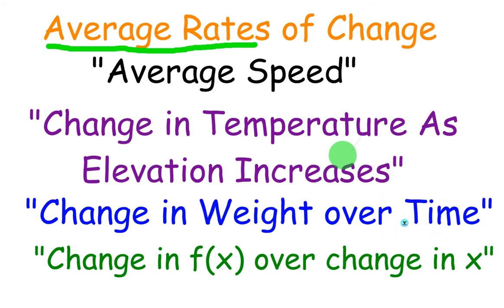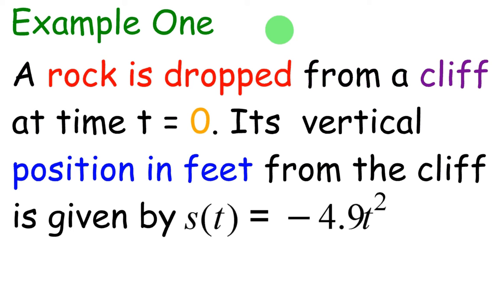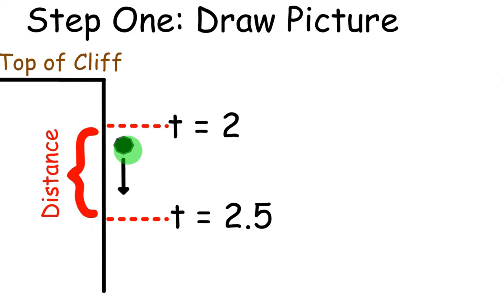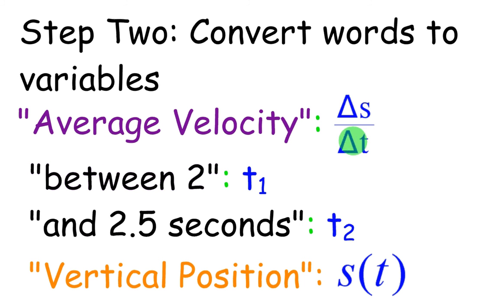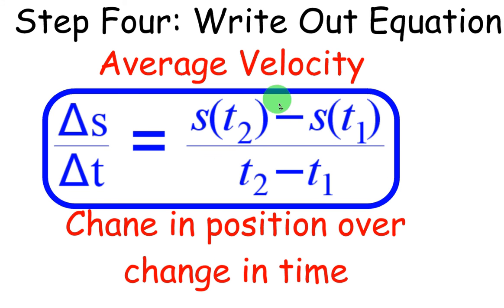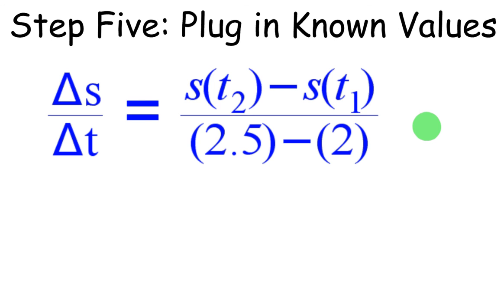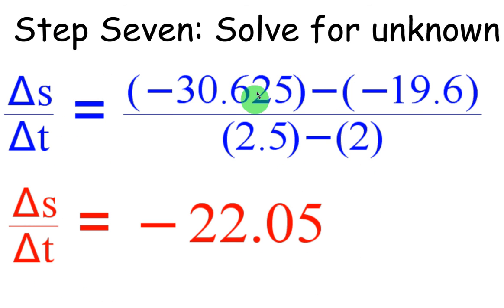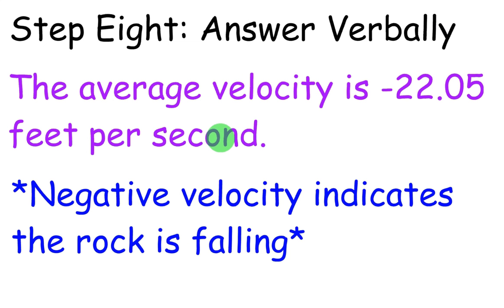Average Rate of Change Practical (Ex #1)